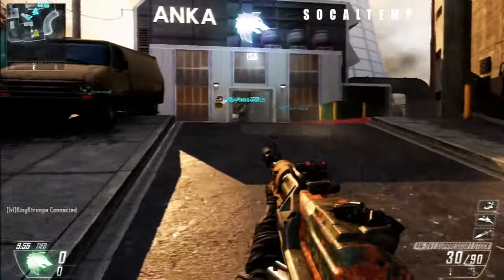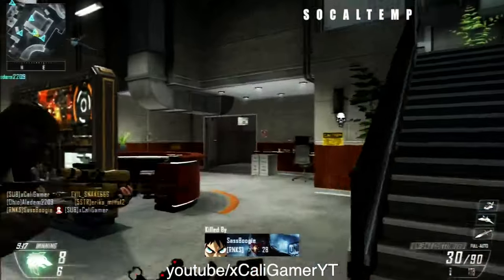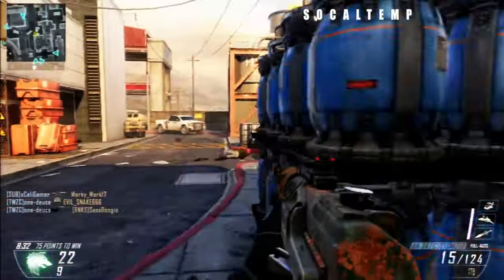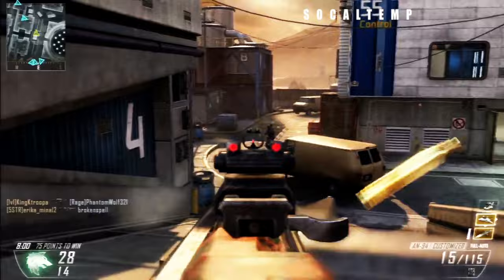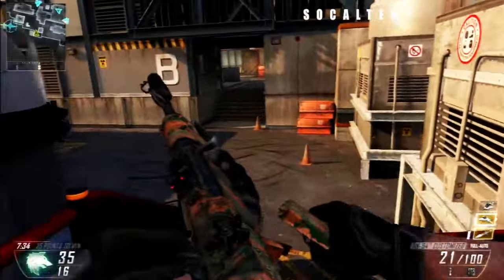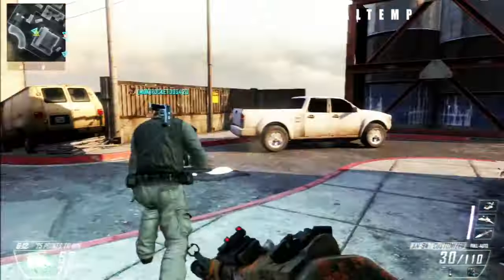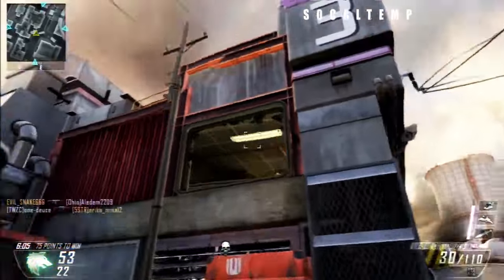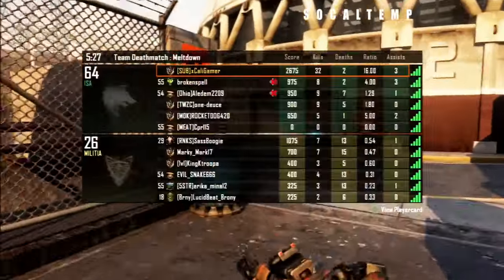CALL OF DUTY : BLACK OPS 3 SCORE STREAKS